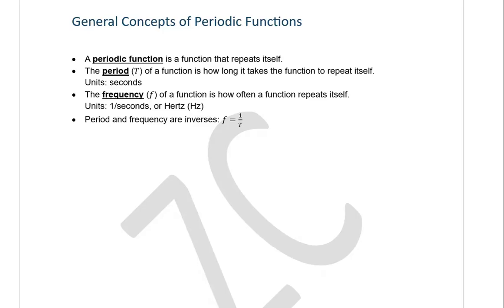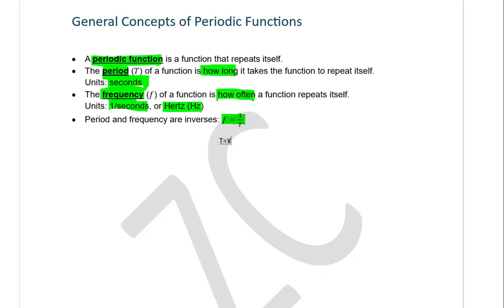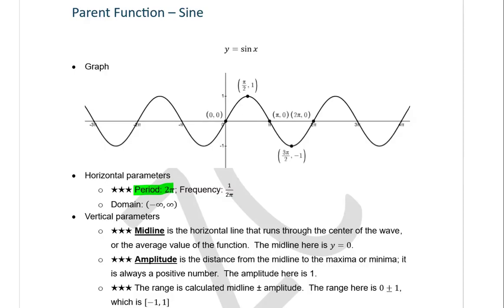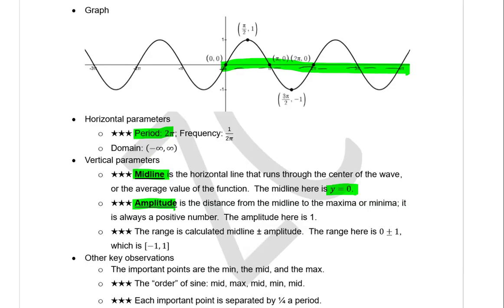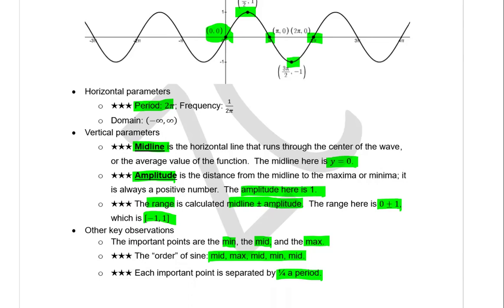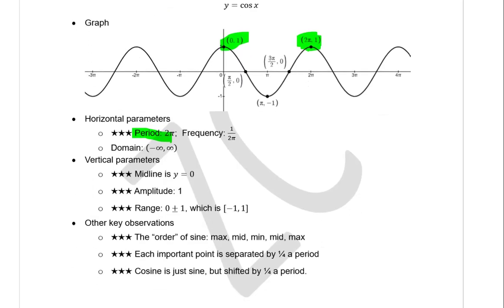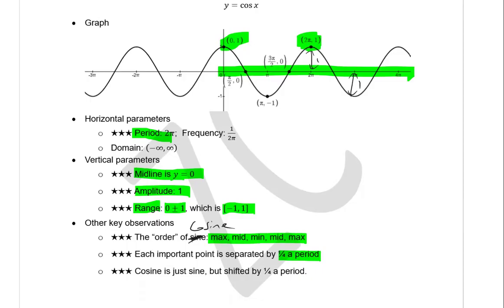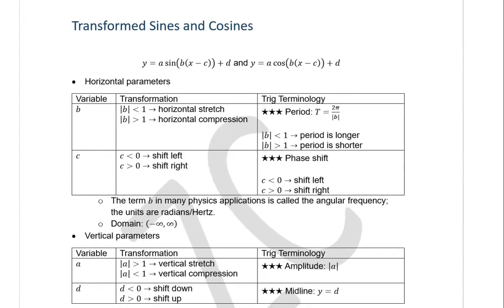Graphing Sine and Cosine - The Parents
Important concepts of the parent functions sine and cosine